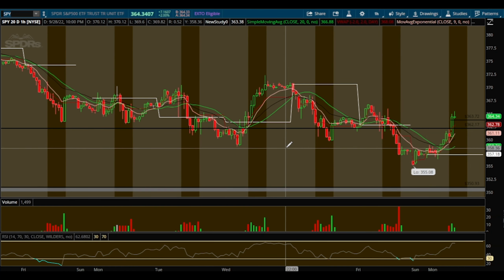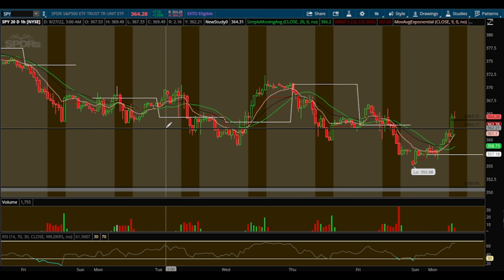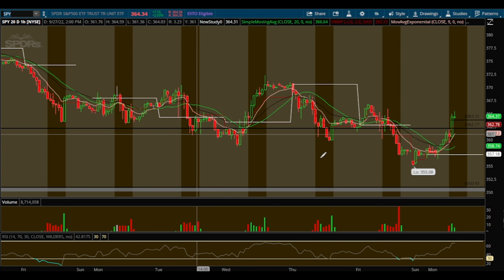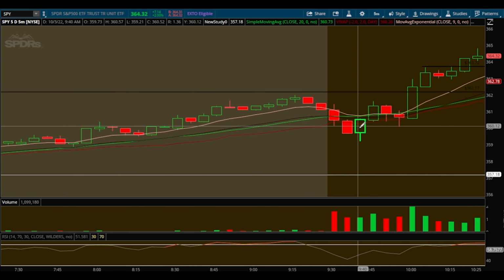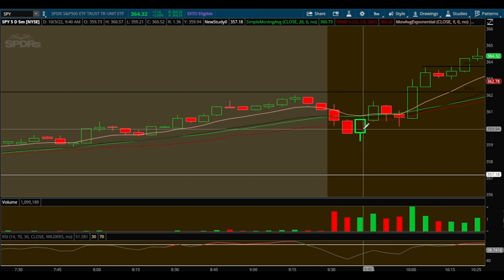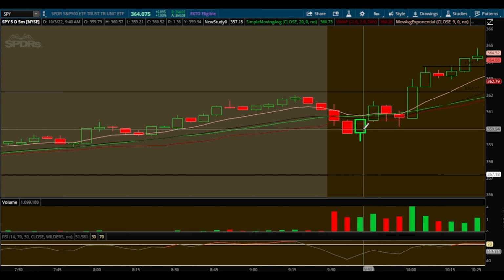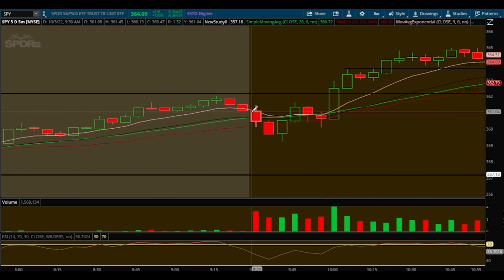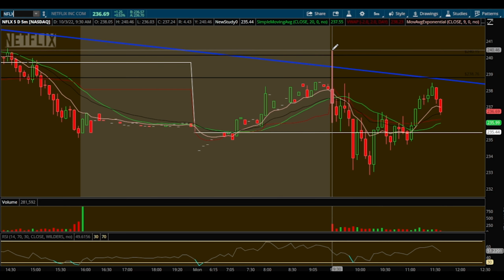Day Trading Recap - NFLX, SPY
Live trade with me, Grizzly_Trades and the Team Bull Community everyday: Join and trade with us TODAY!

for more socials, education, and info - AND to purchase my *NEW* Account Guide!

In this video I'll be recapping two great trades that we took inside Team Bull, on SPY and NFLX.

Also!
Check out The Bear's Den, Season 2, now streaming on Spotify, Apple Podcasts, and here on YouTube: